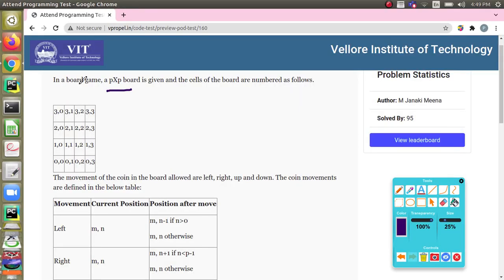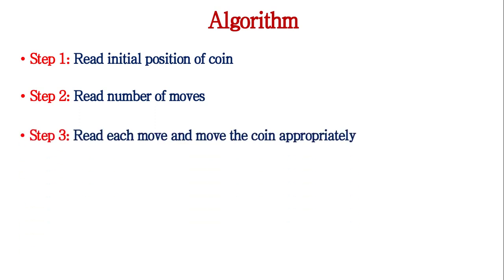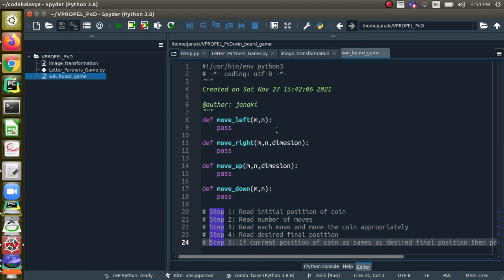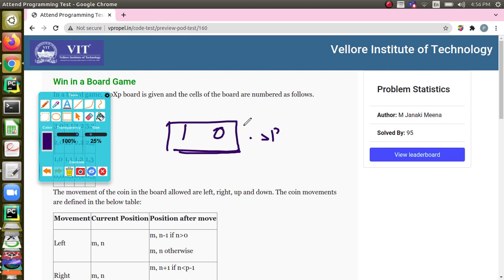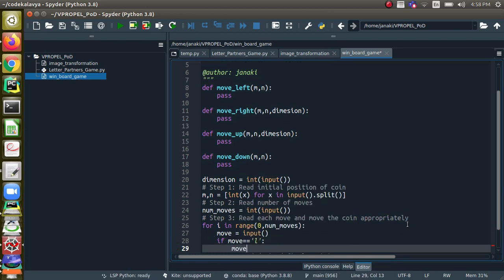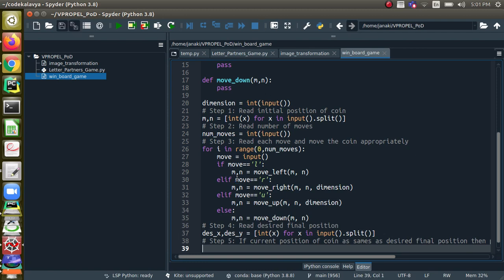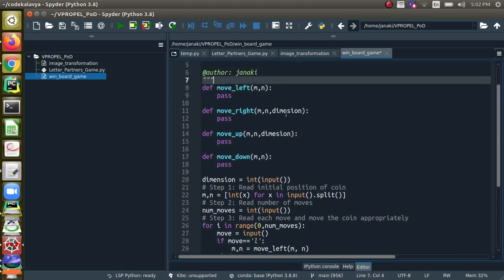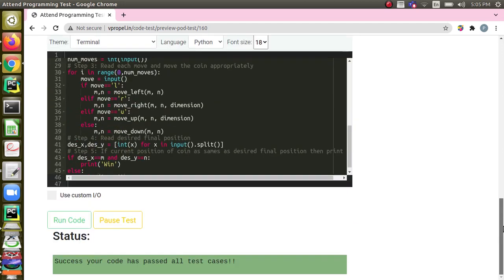Win in a Board Game | Importance of understanding a Problem | Easy Way